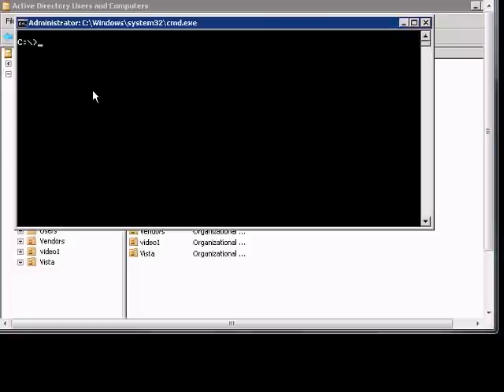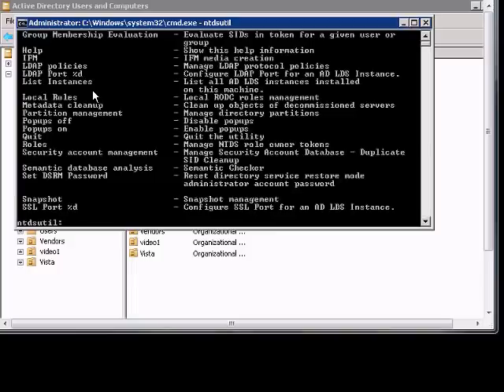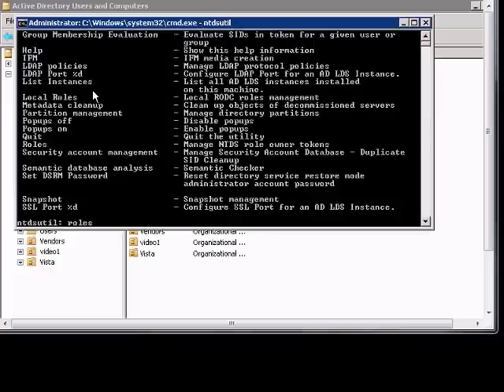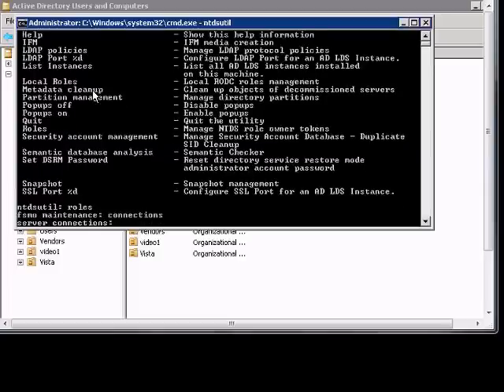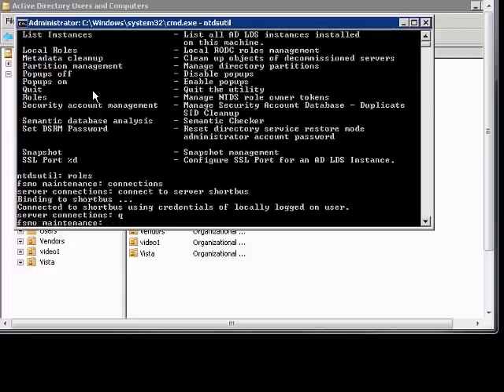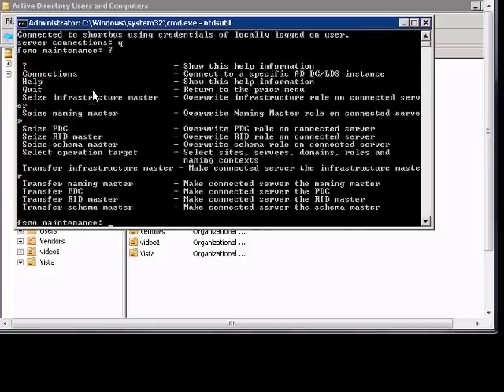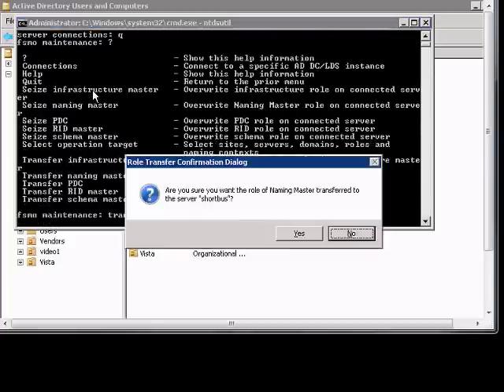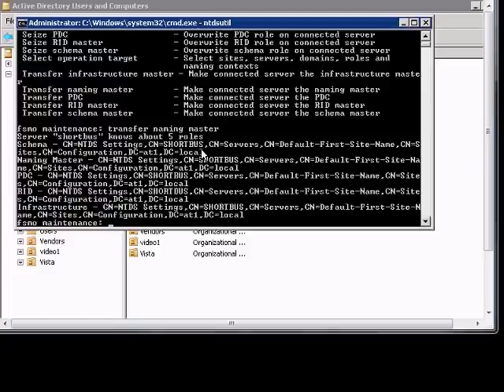Easiest way to transfer master roles from 2008 to Windows 2019, 2016, 2012 servers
Author and talk show host Robert McMillen explains the Use NTDSUtil to transfer master roles commands from a Windows 2008 server to 2019, 2016 and 2012 server. This How To Video also has audio instruction.